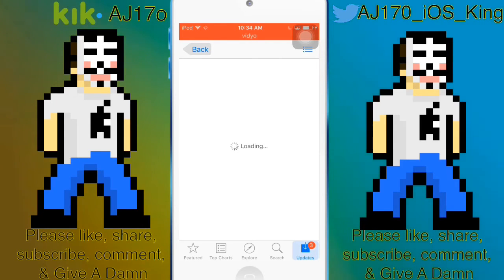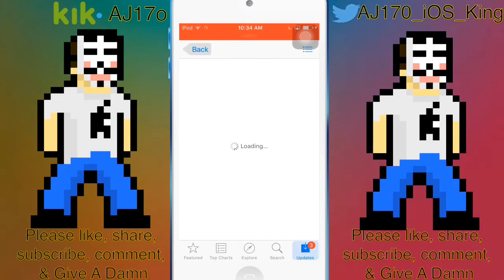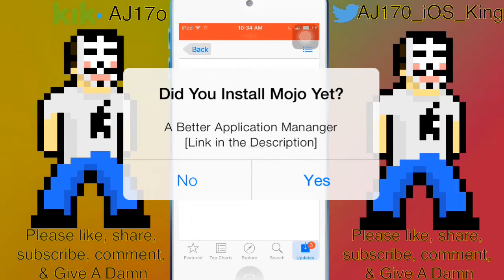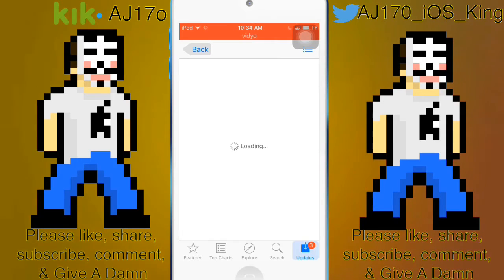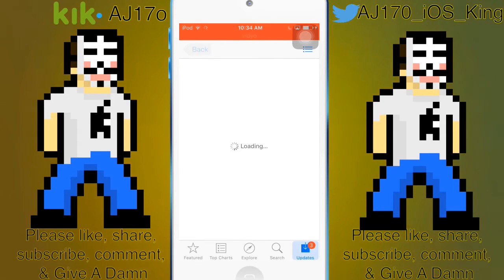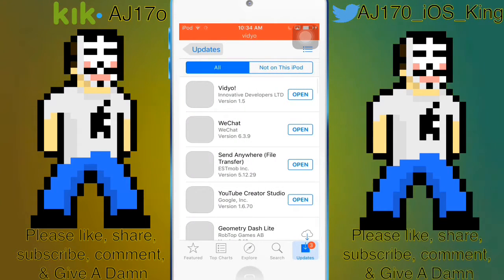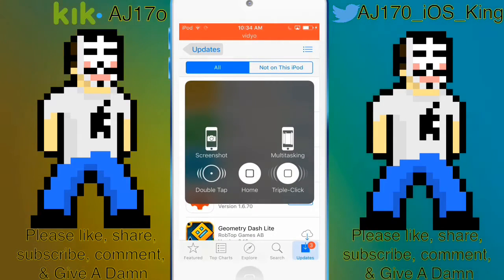[AppStore]How to screen record iOS 9! NO PC NO JB!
▬▬▬▬▬▬▬▬▬▬▬▬ஜ۩۞۩ஜ▬▬▬▬▬▬▬▬▬▬▬▬▬
▓▓▓▓▓▓▒▒▒░░░ ✰READ DESCRIPTION✰ ░░░▒▒▒▓▓▓▓▓▓
▬▬▬▬▬▬▬▬▬▬▬▬ஜ۩۞۩ஜ▬▬▬▬▬▬▬▬▬▬▬▬▬

Music used↓

  → Tristan Lohengrin - Introduction 8Bit
 [Background song]

  → Unknown - Unknown [Intro Song]

  → Unknown: Unknown [Outro Song]